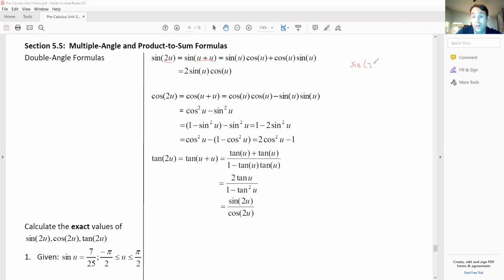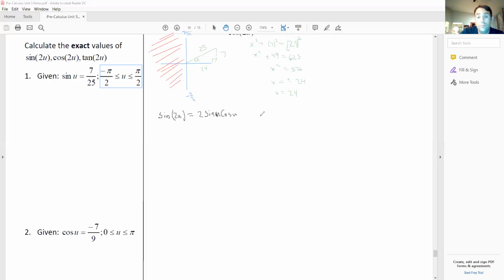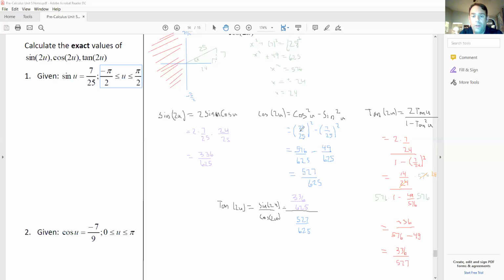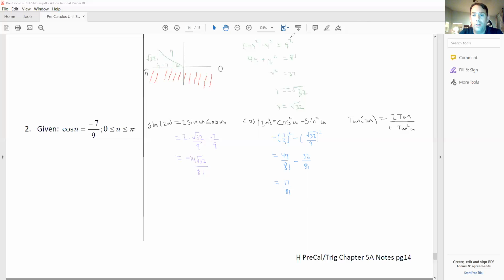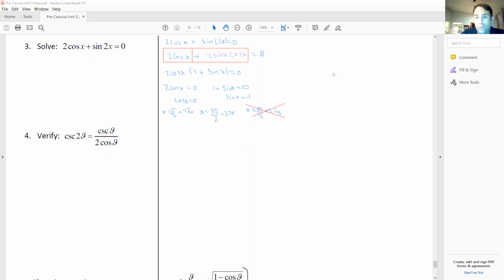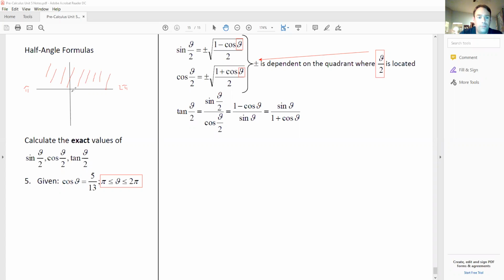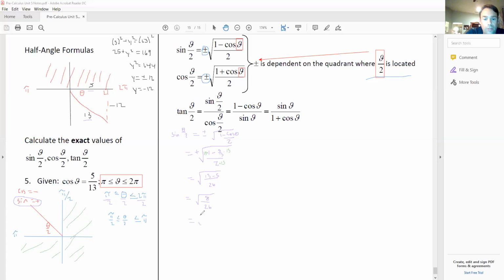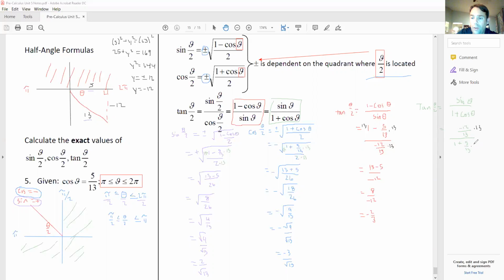Pre-Calculus: Section 5.5 (Double Angle and Half Angle Formulas)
Students will learn how the double angle formulas for trigonometry were derived using the sum and difference formulas.  Given the location of an angle and and one trig value of the angle, students will be able to determine the value of each double angle formula for the angle.  Students will use double angle formulas to solve trig equations and to complete trig proofs.  Students will learn the half angle formulas and use the half angle formulas to solve problems related to half angles.